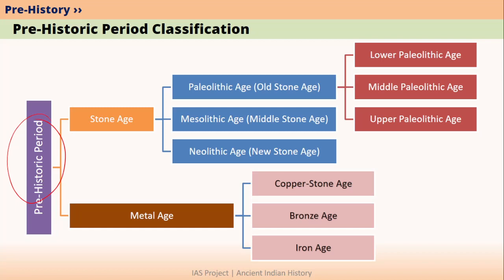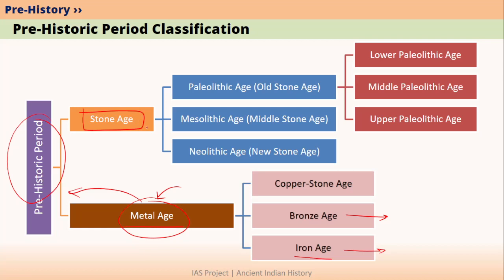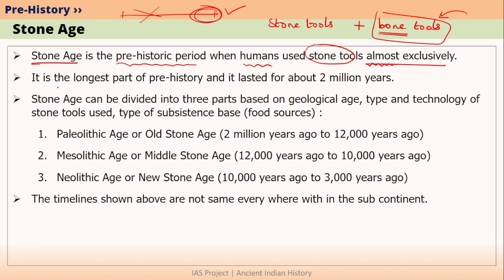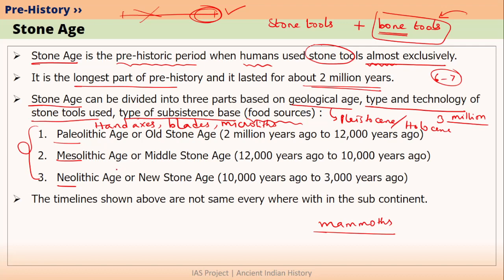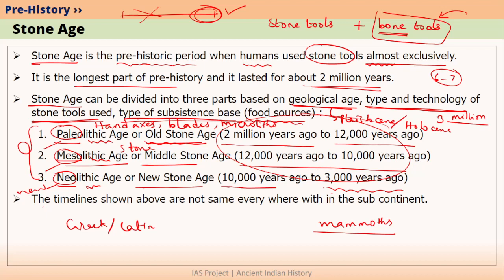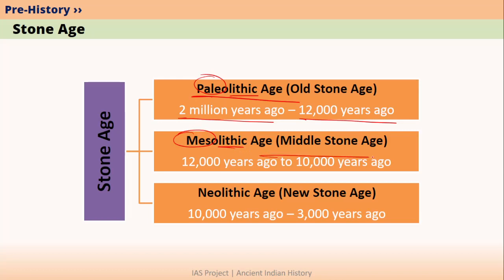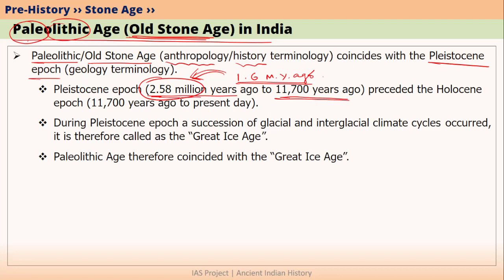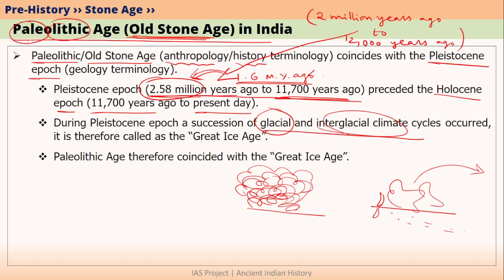Stone Age in India - UPSC Ancient Indian History ENGLISH - L-005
This Ancient India video explained in English has Complete Ancient Indian History for UPSC Civil Services 2023 Prelims, Mains.
Ancient History of India Lectures cover History - NCERT,  RS Sharma,  AL Basham, Poonam Dalal Dahiya, Tamil Nadu Board History, UPSC History books.

This video explains what is Stone Age in India, what were the stone tools used by Stone People in India and Culture of Stone People in India.